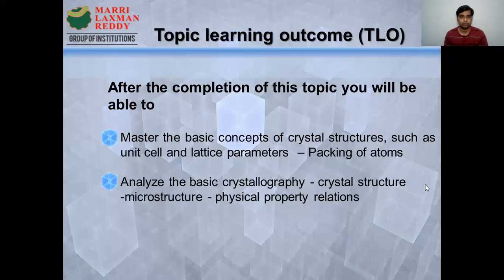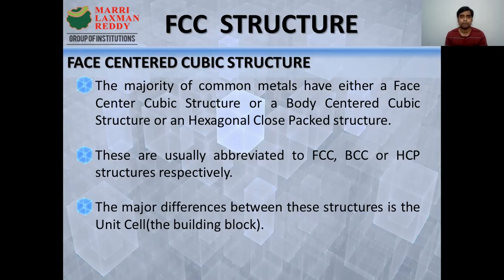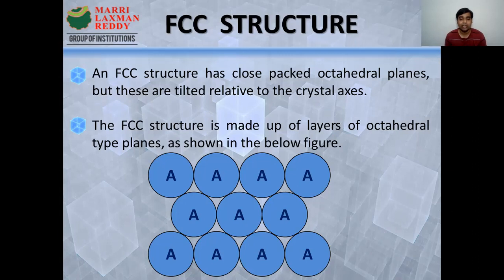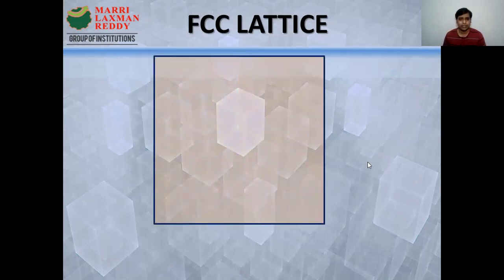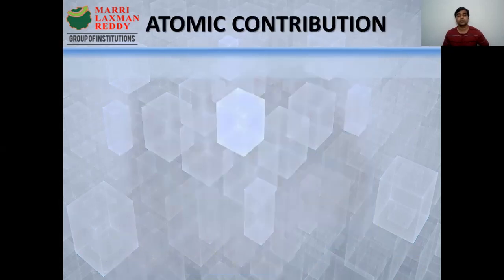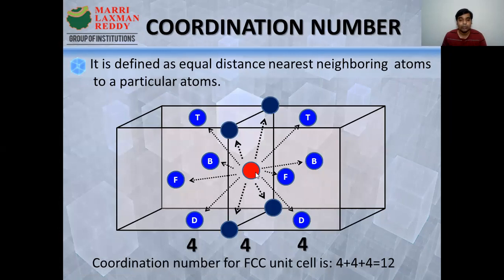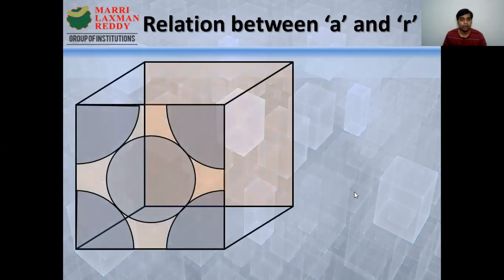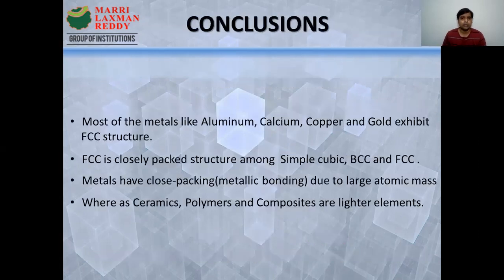FCC structure (Noel Nalli)